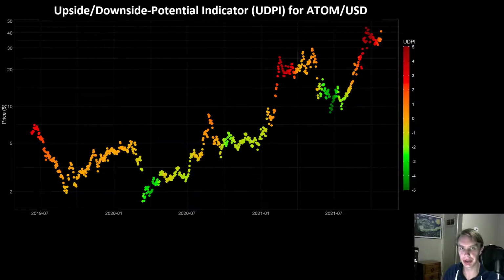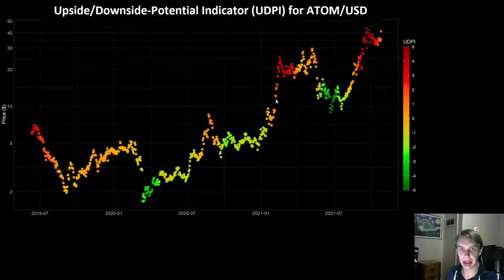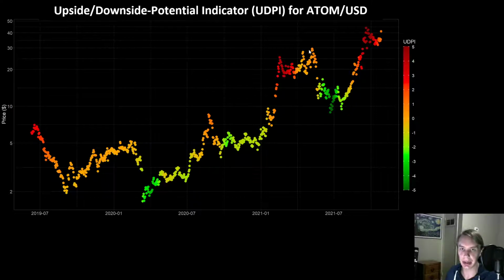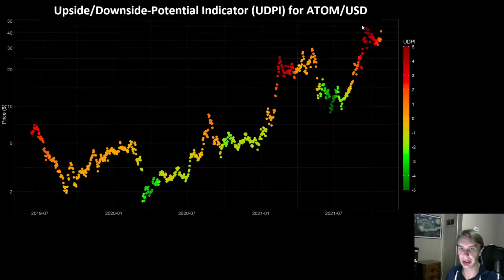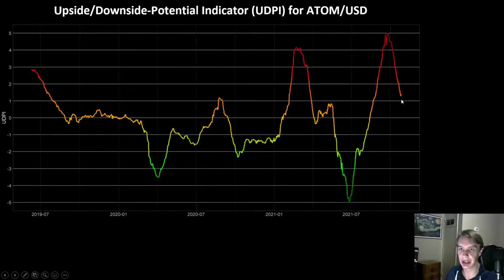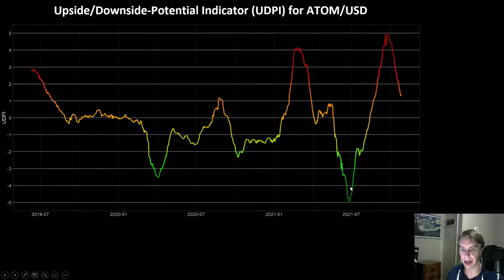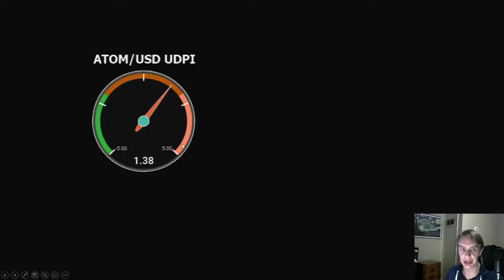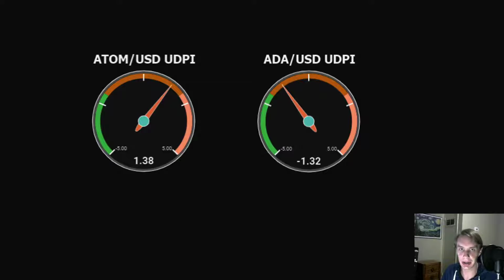Risk Indicator for Cosmos (ATOM)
A summary of the Upside/Downside-Potential Indicator (UDPI) for Cosmos (ATOM).

The UDPI is a risk indicator we developed that helps identify when the risk/reward ratio on ATOM is favorable or unfavorable.